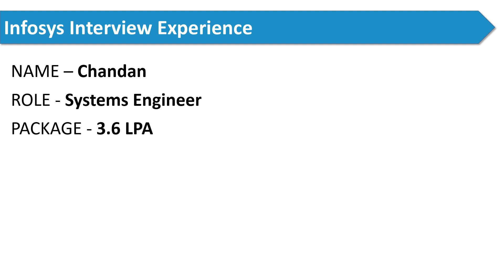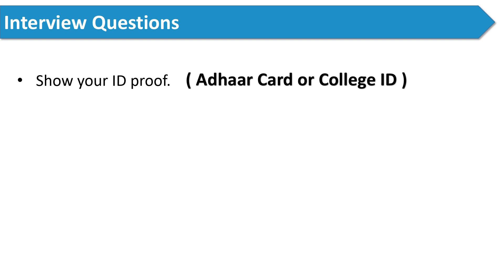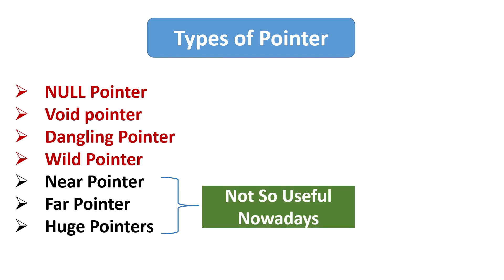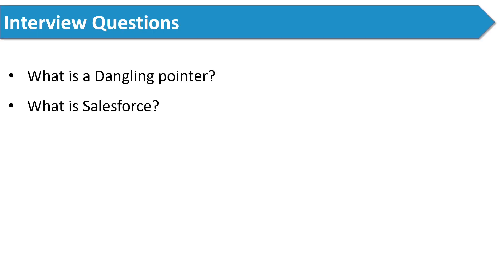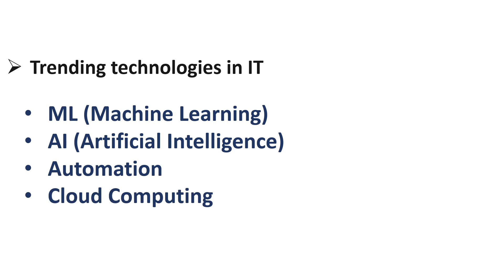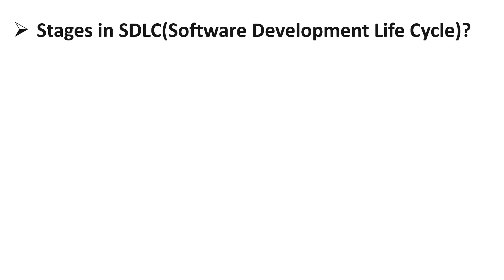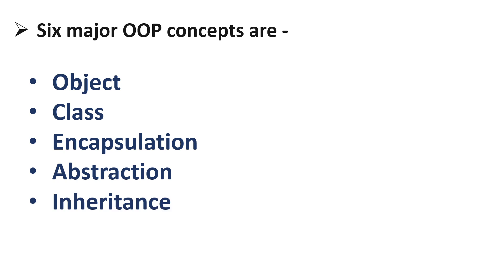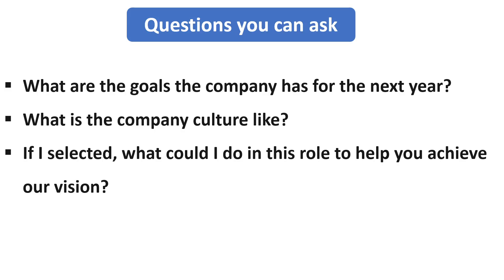Latest Infosys Interview Experience | Non-CS/IT | 4th July 2022 Job Offer | Systems Engineer Role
In this video I will share the interview question asked by a candidate who is from a non-CS branch (Mechanical Engineering).

📌Infosys Technical Interview Questions | Part- I

How to prepare for infosys interview
system engineer role interview
infosys technical interview questions
infosys hr interview questions
infosys intervuew experience
infosys latest interview questions